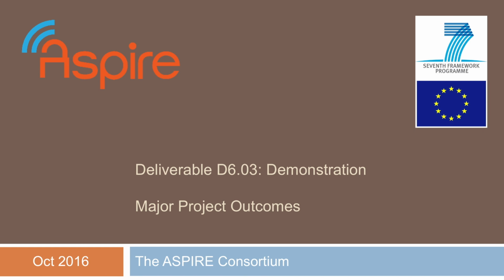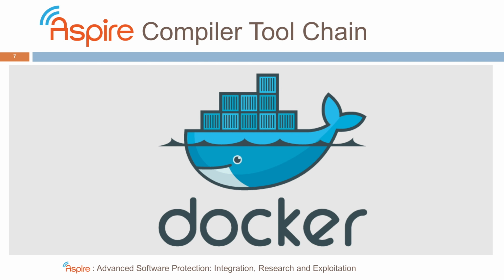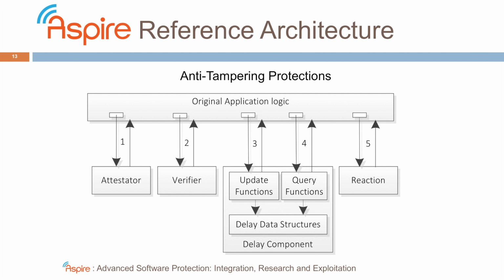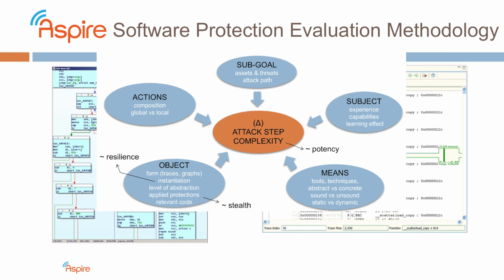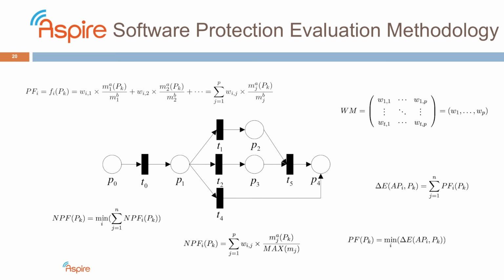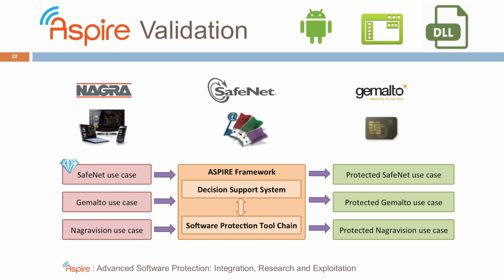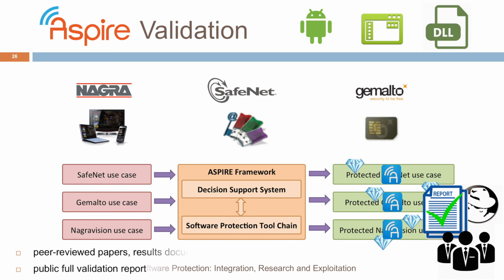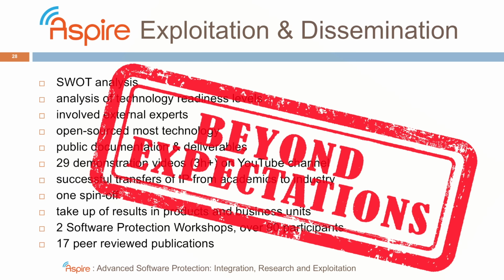02 - Major outcomes and results of ASPIRE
In this relatively long video, we present the major outcomes of the ASPIRE research project: new software protection techniques, tool support for them in an integrated tool chain, a reference architecture, a protection strength evaluation methodology and decision support tools, etc. We show that plenty of public documentation is available and lots of open sourced tools.